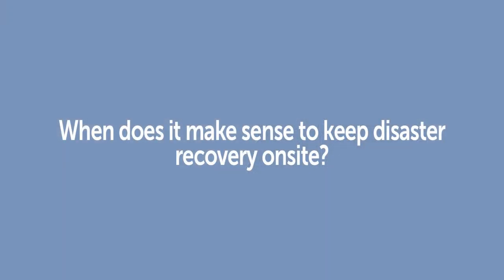Veeam: Trust the cloud for disaster recovery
Backup and disaster recovery specialist Veeam Software has revealed that the latest version of its Availability Suite – expected in the second half of 2015 – will introduce advanced image-based VM replication to the cloud.

A cloud-based approach eliminates the need for customers to build and maintain a dedicated disaster recovery site, lowering the cost of infrastructure.

This extended functionality also enables Availability Suite users to offer Disaster Recovery-as-a-Service (DRaaS) to their own customers, helping them capture an additional revenue stream.

In the video above, Veeam’s vice president for Product Strategy Doug Hazelman explains why keeping a copy of mission-critical data in the cloud is a good idea. He also sheds light on other features we can expect in the ninth version of Availability Suite.